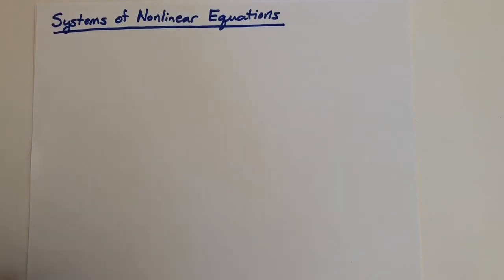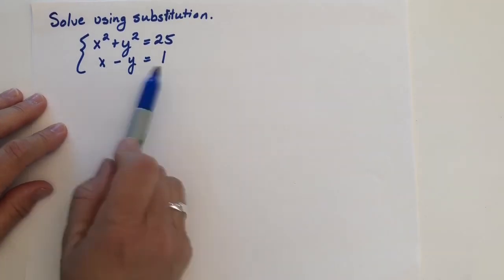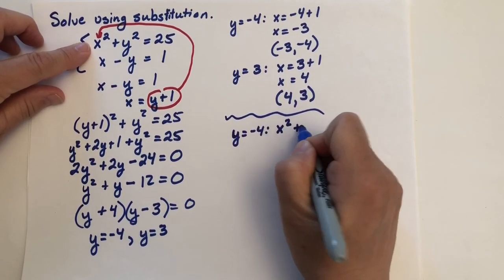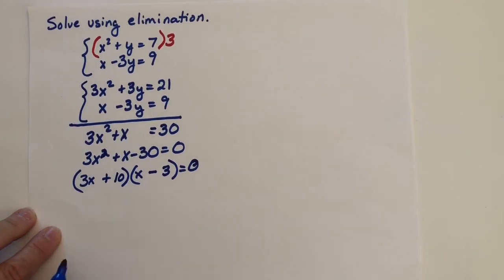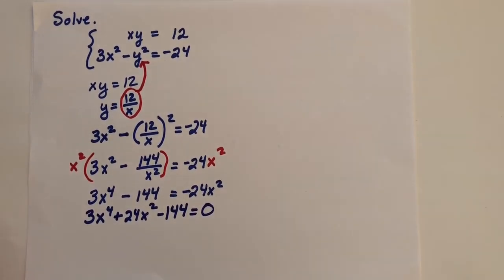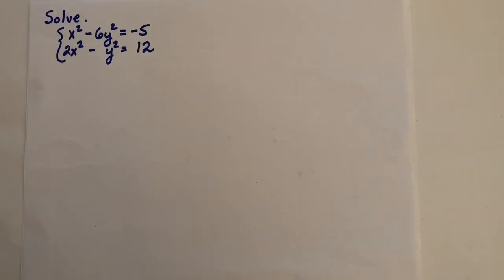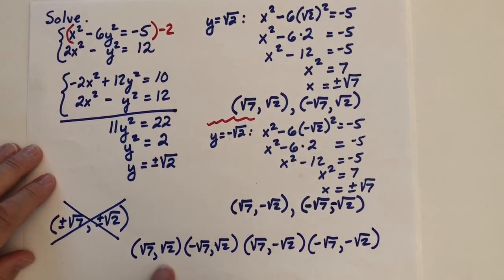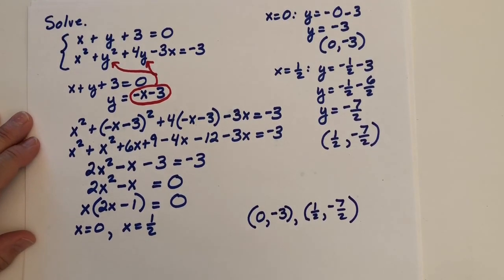Solving Systems of Nonlinear Equations